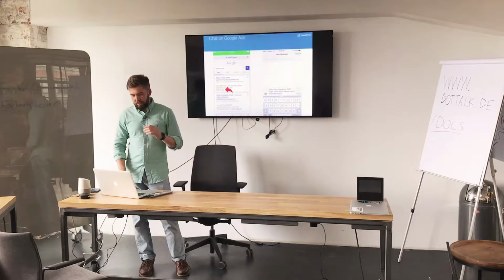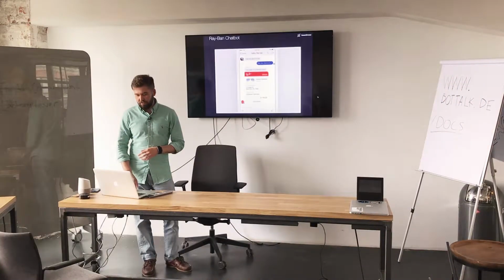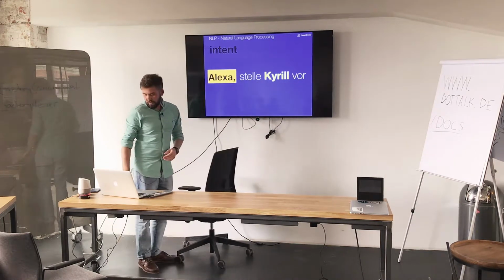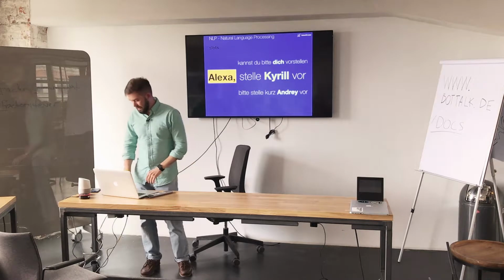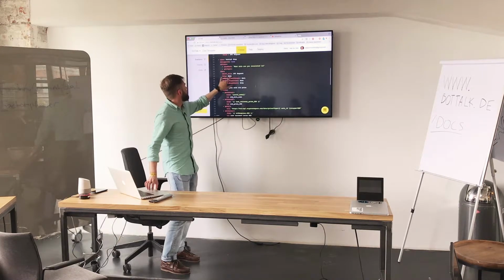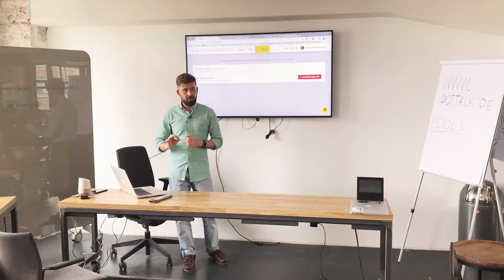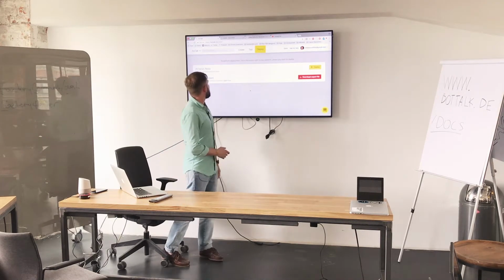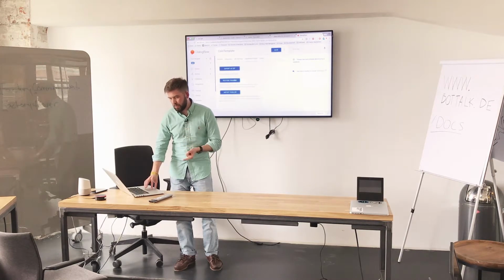Talk to me, Berlin! Bottalk Workshop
Andrey Esaulov from Bottalk explained how to create complex Alexa Skills with Simple Markup Language